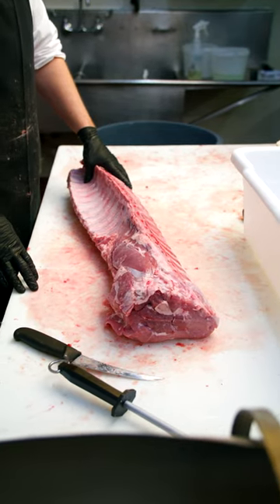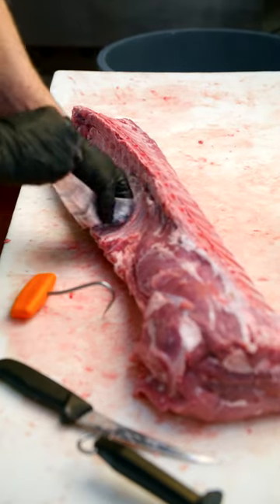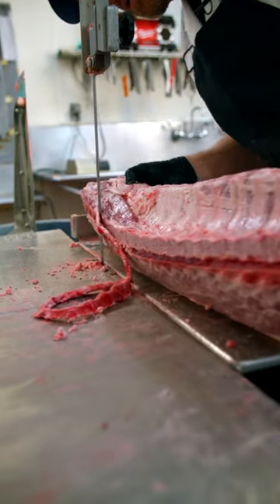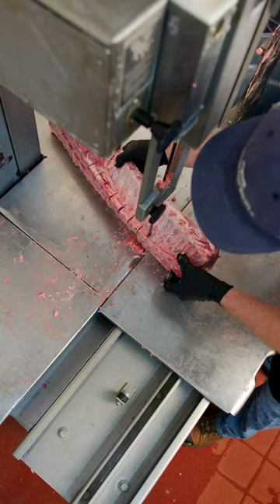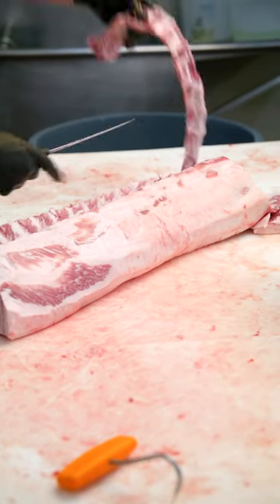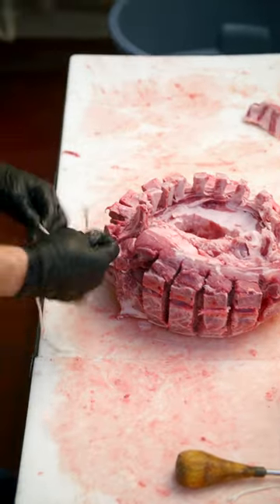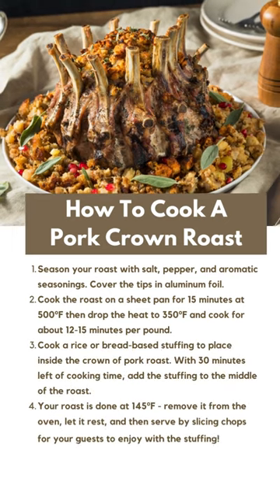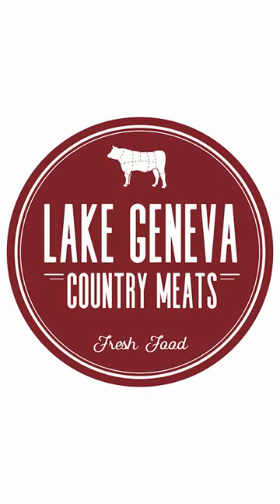Cutting a Pork Crown Roast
Butchery art in motion - making a crown roast!

Pork crown roasts are our favorite overlooked roast to encourage people to make. They’re absolutely beautiful, taste incredible, and are less expensive than beef, which is great when you’re feeding a crowd!

Watch how our butcher Marc transforms an entire bone-in pork loin into a beautiful crown roast for you to take home and enjoy.

Check out all of our Holiday options or reserve a crown roast to pick up at LGCM this season

ABOUT US:
Welcome to the Lake Geneva Country Meats YouTube Channel! 🥩🍖🍗

We're a family-owned butcher shop nestled right outside of Lake Geneva, Wisconsin. For over 50 years, we've been dedicated to bringing you the highest quality fresh meat, sausage, poultry, and more!

On our channel, you'll find everything from mouth-watering recipes and cooking tutorials to behind-the-scenes tours of our butcher shop. We're here to help you perfect getting a terrific meal on your plate, whether you're grilling the perfect steak, roasting a succulent chicken, or whipping up a hearty stew.

So, if you're a foodie, a grill master in the making, or someone who just appreciates good, wholesome food, this is the place for you. Let's make every meal memorable together!

We love hearing from our community and are always here to answer your questions.

Thanks for stopping by, and welcome to the Lake Geneva Country Meats family! 🥳🎉